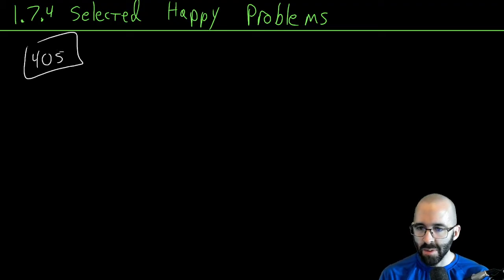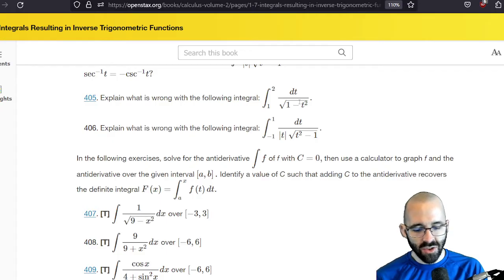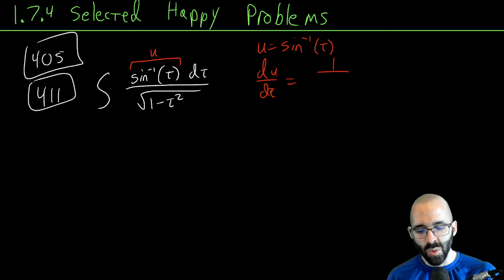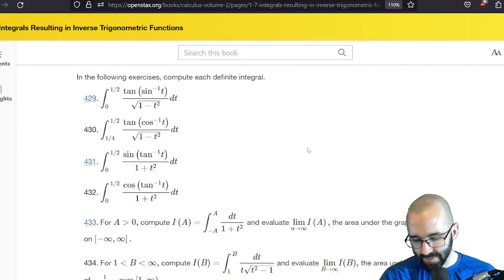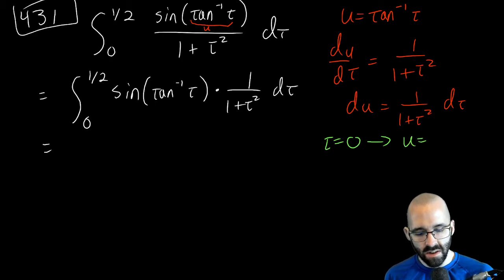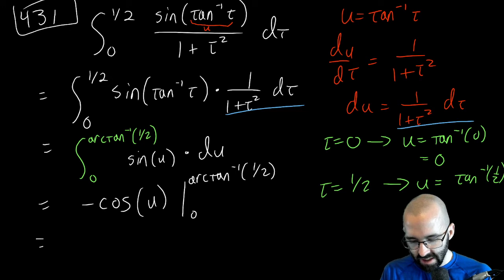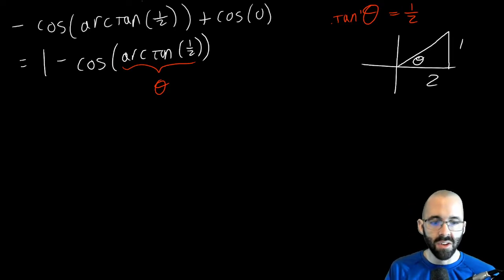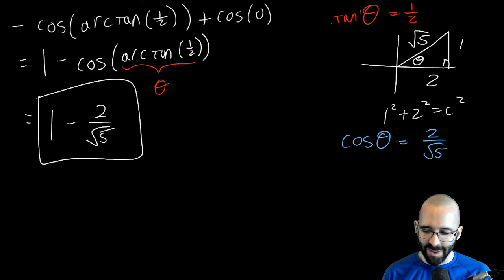1 7 4 Selected Homework Problems 405, 411, 431